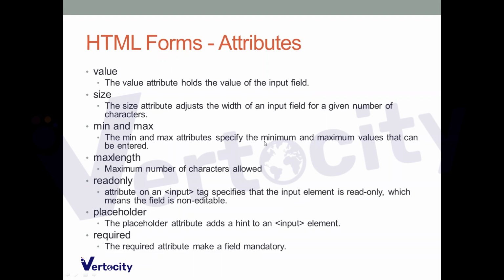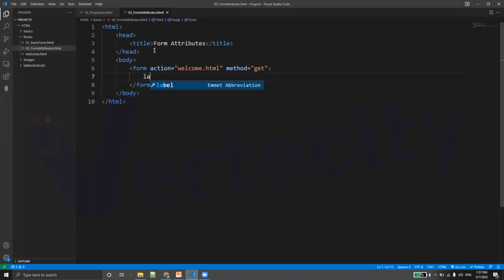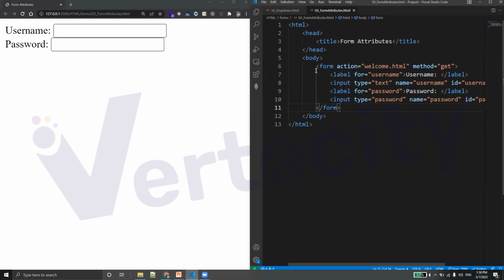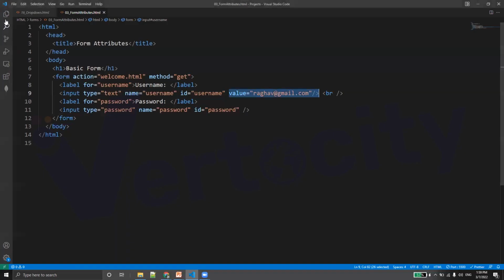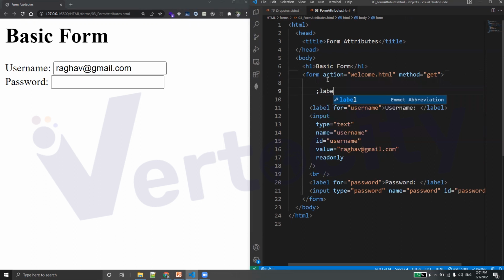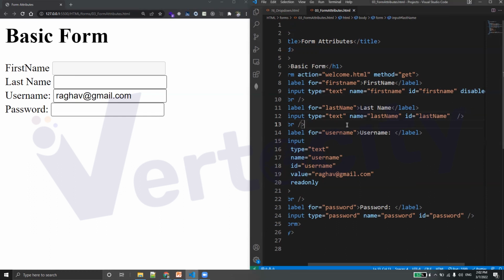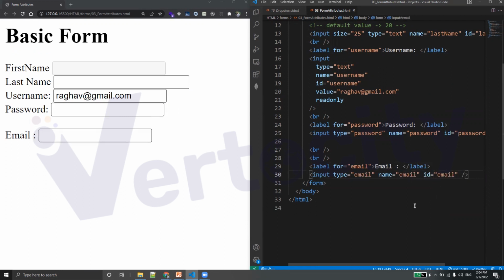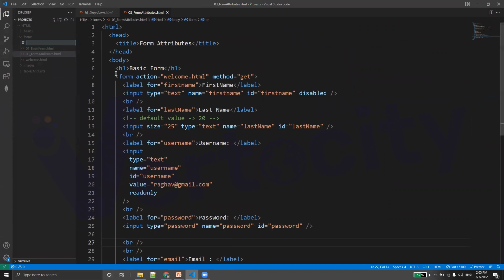LEARN HOW TO BUILD FORMS USING HTML | HTML FORM ATTRIBUTES PART - 1 | FULL STACK WEB DEVELOPMENT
Hey everyone, welcome to this tutorial video on HTML Forms Attributes. In this video, we'll go over some of the different HTML form attributes available to you while creating forms. Understanding these attributes will help you better customize the look and feel of the forms you create. We'll go over things like form labels, input fields, and form action attributes. We'll also look at how these attributes can be used to better organize and format your forms. After watching this video, you'll have a better understanding of how to customize and create HTML forms to meet your needs.

1. We post Jobs & Internships Daily
2. We share Tech News & Happenings around the world important for growth!
3. Weekly Guest sessions on startups, tech and wide range of topics by mentors from Amazon, Wells fargo and top companies.
4. Competitions & Contests, Where you can win prizes & gift vouchers!
5. Free access to paid tools and softwares for community members.
6. Offline Meets - in respective cities for enhanced networking!